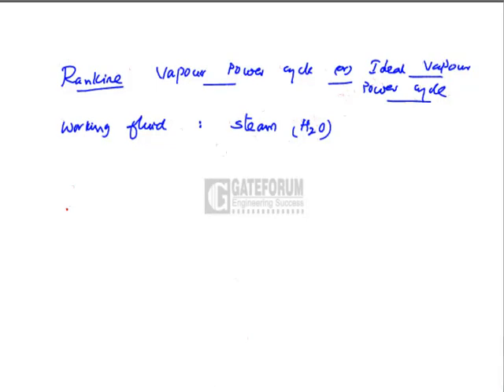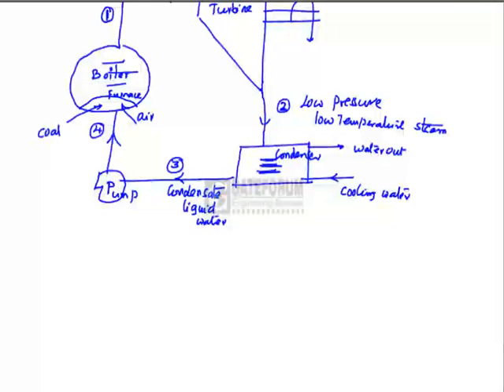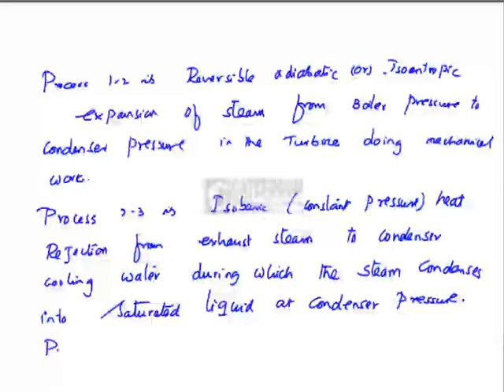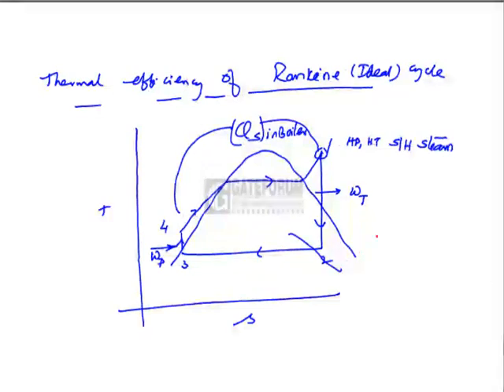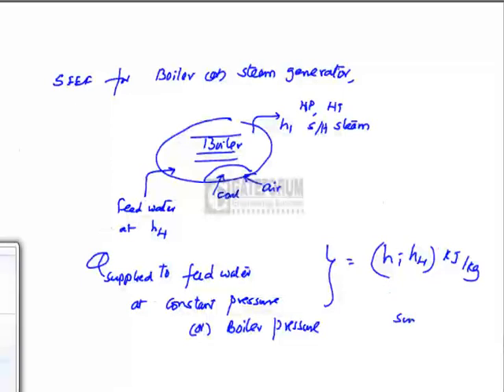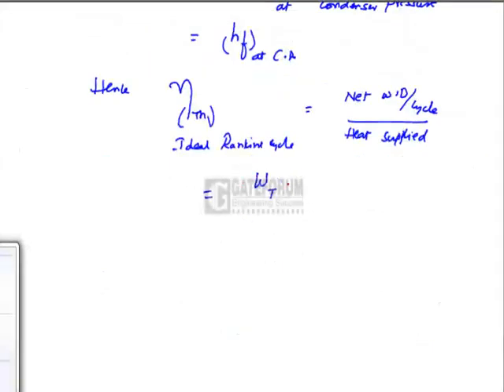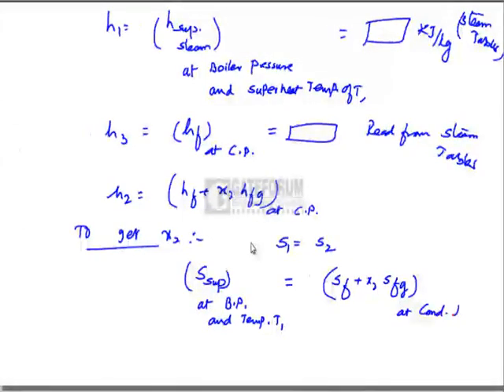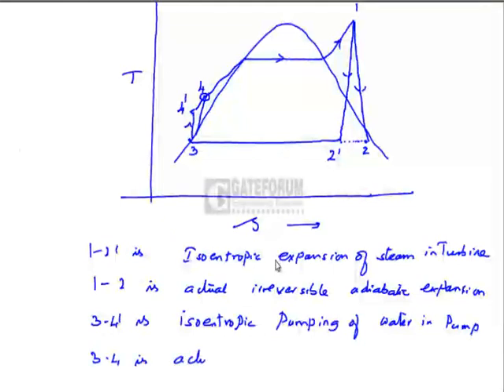Steam power plant(Rankine cycle-1) video-26